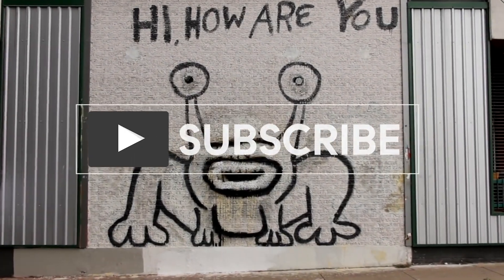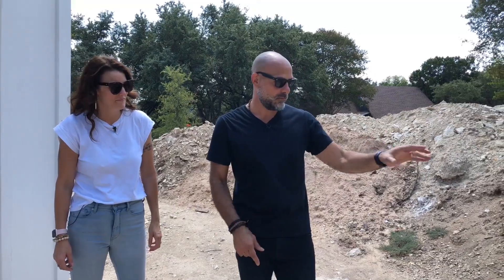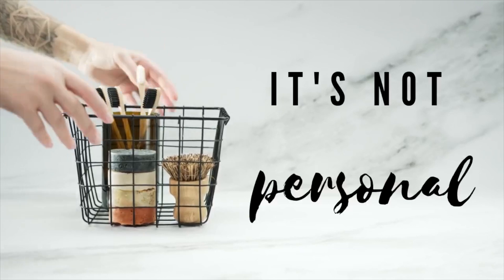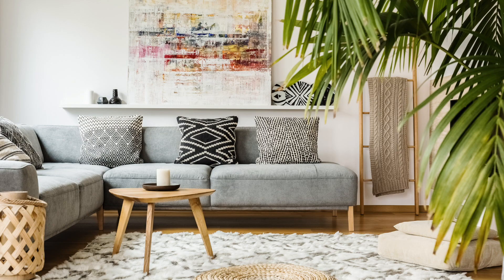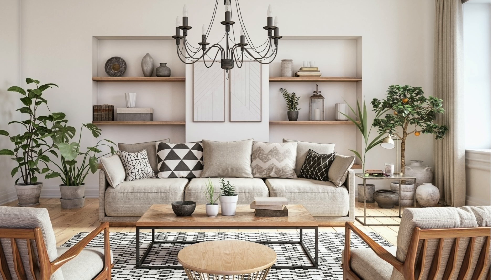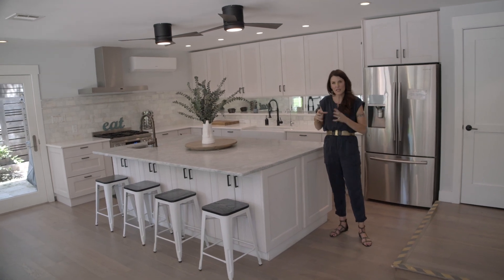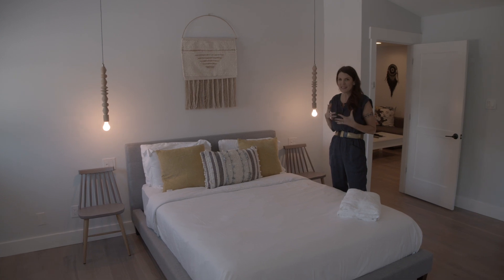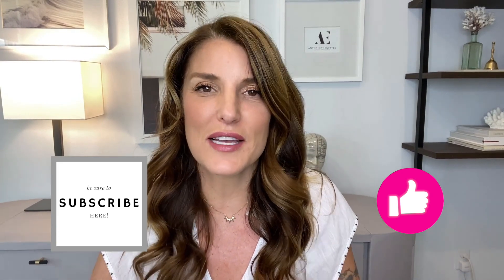★ Home Staging - How to Hack Staging a Stylish Home DIY Course ★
Gaaaah! The program - How to Hack Staging a Stylish Home. Did I mention it's FREE!!

What we'll cover:

-Stats on why and for how much staged homes sell for over the competition
-The Importance of editing your home when selling
-How to choose a color palette and what palettes sell well
-Your "money spots" (where to put your dollars)
-How to create a focal point to create impact
-Design rules to create flow in your space

So whether you just want to spruce up your existing space or stage your home to sell for a maximum return on your investment, this home staging course is for you!

Natasha Antonioni here, I’m a Realtor® in Austin, Texas with Compass Real Estate, a proud mother and wife to an incredibly talented designer/entrepreneur, self-professed personal development geek, and lover of life. My husband and I are both mostly East Coasters and type-A with two great kids who will be too when they’re fully grown.

2500 Bee Cave Pkwy